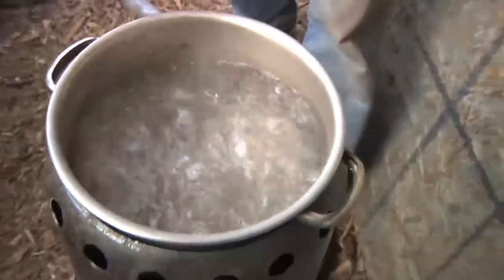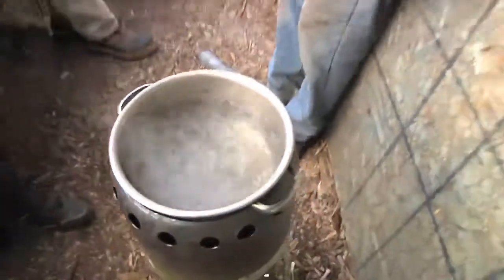Top-Lit Updraft Gasifier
Demonstration of a top-lit, updraft wood gasifier, a simple heater/stove built from recycled scrap metal and powered by wood chips.
One of the many projects of the Jefferson County Community Supported Energy group.